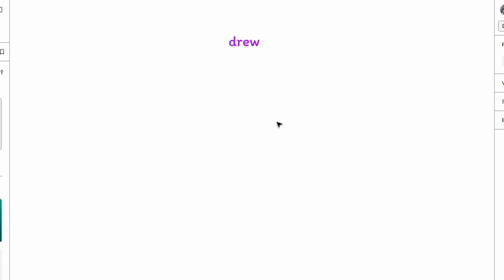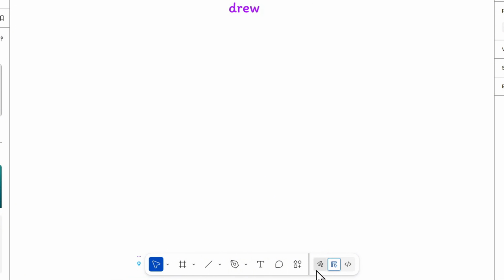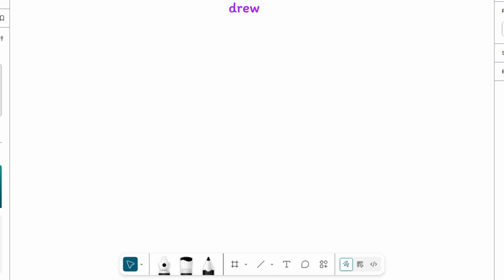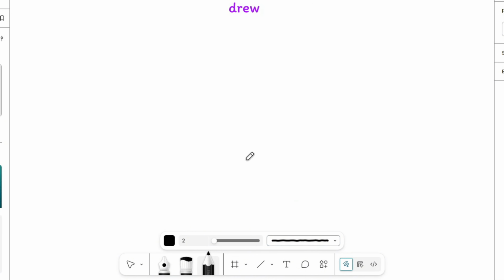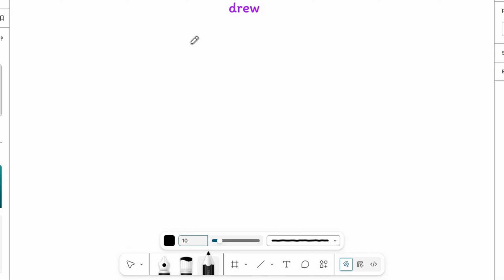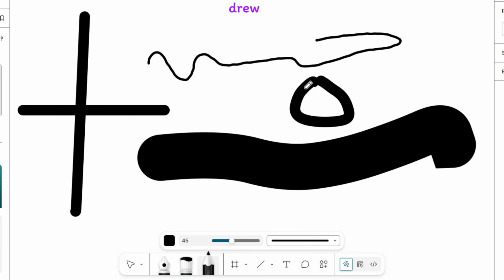How to Draw in Figma | Beginner’s Drawing Tools Tutorial (Shapes, Pen Tool & More!)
Want to learn how to draw in Figma? Whether you're creating icons, shapes, illustrations, or UI elements, this quick tutorial shows you exactly how to use Figma’s drawing tools like a pro.

In this easy step-by-step guide, you’ll learn:

✔ How to use the Pen Tool for drawing custom shapes
✔ How to draw basic shapes (circles, rectangles, lines, polygons)
✔ How to edit vector points and curves
✔ How to adjust stroke, color, and fill
✔ Tips for smoother illustrations and cleaner designs
✔ How to combine shapes using Boolean operations

This video is perfect for Figma beginners, UI/UX students, graphic designers, and digital artists who want to start drawing right inside Figma.